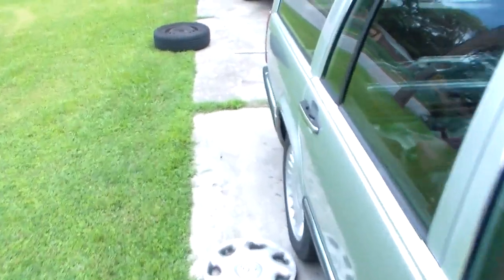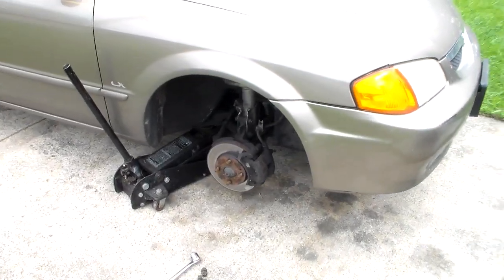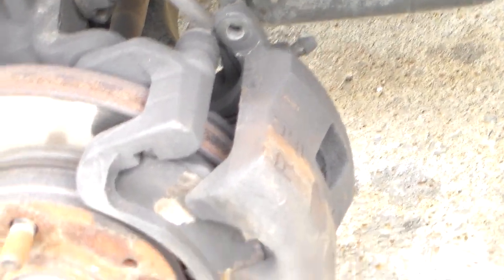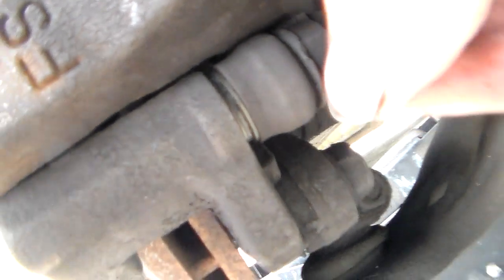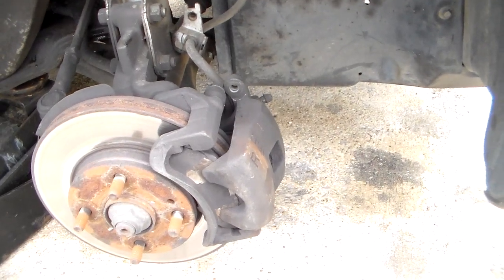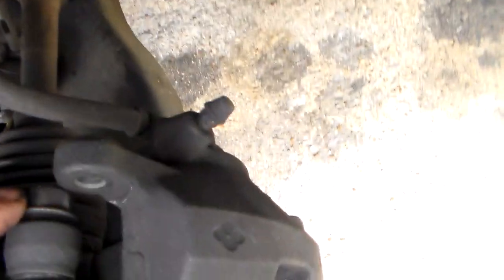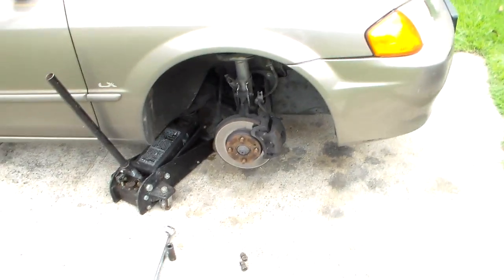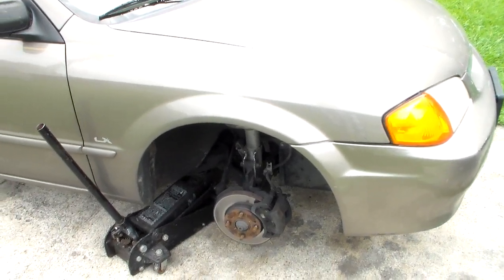Mazda Protege sudden front-end noise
Well I've never had THIS happen before...